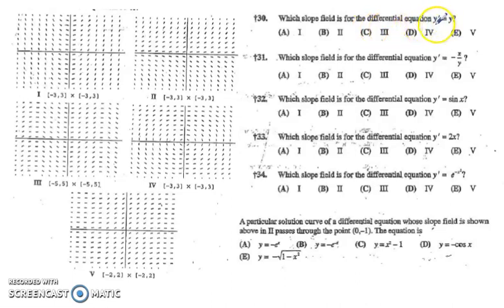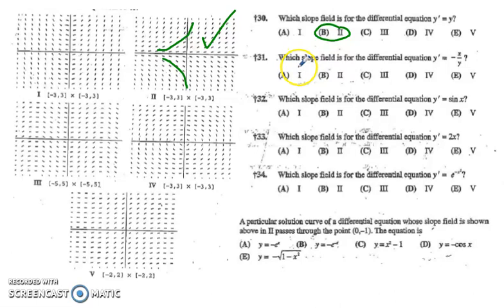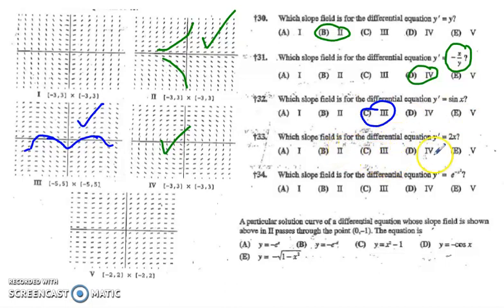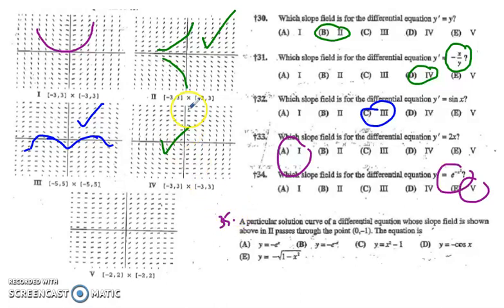Unit 7 Review MC 30 35